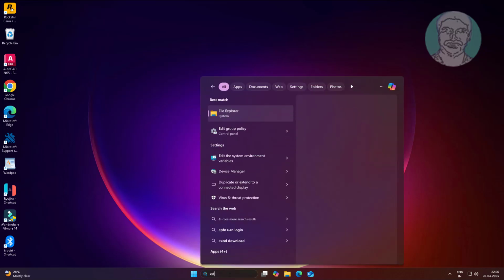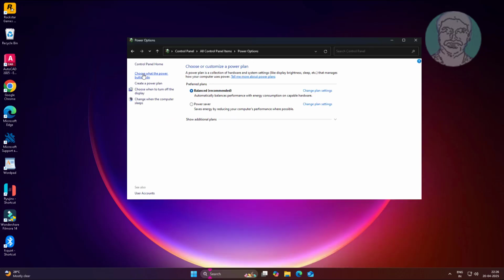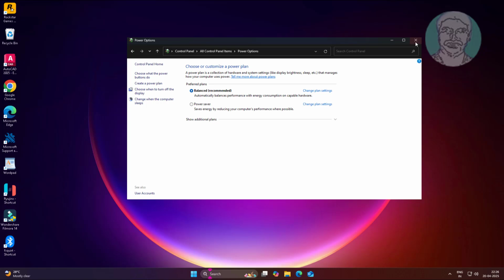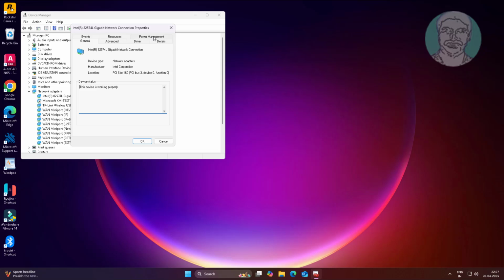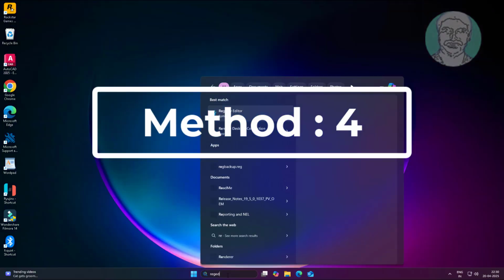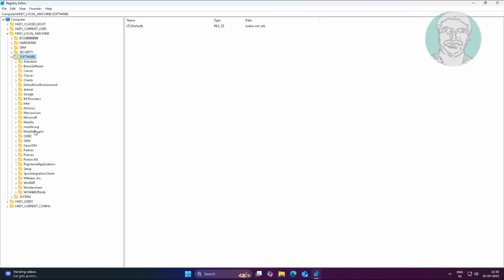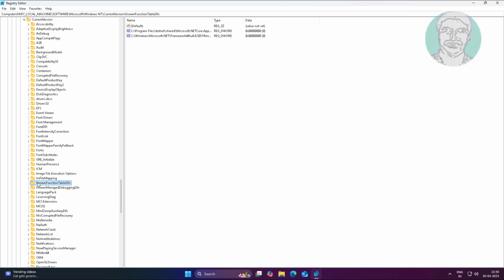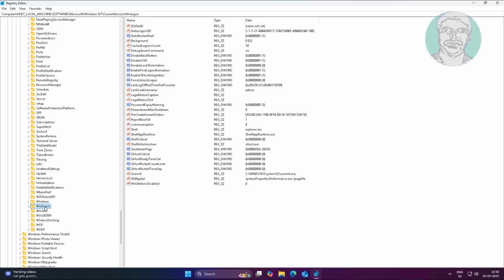Fix Windows 11 Restart Automatically After Shutdown 2025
This Tutorial Helps to Fix Windows 11 Restart Automatically After Shutdown 2025

00:00 Intro
00:11 Method 1 - Advanced System Settings
00:34 Method 2 - Edit Power Plan
01:03 Method 3 - Power Management Option
01:25 Method 4 - Registry Settings
02:44 Closing